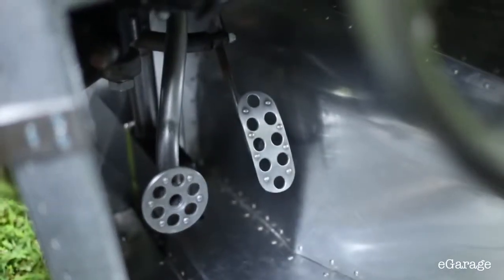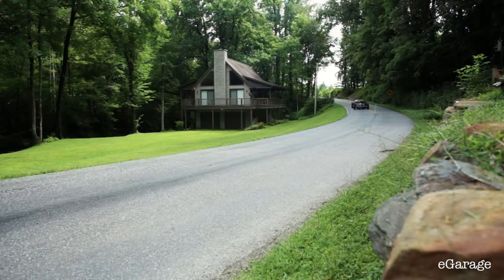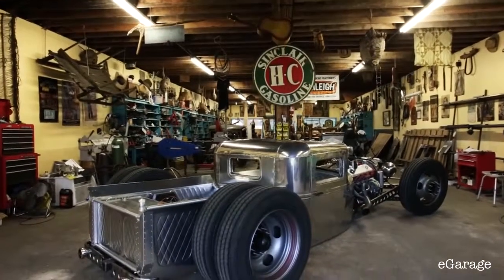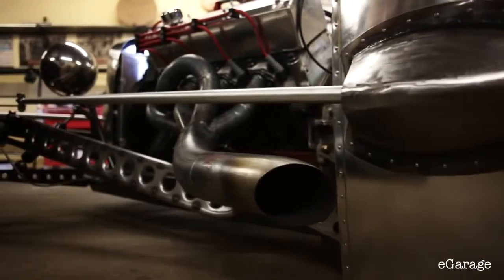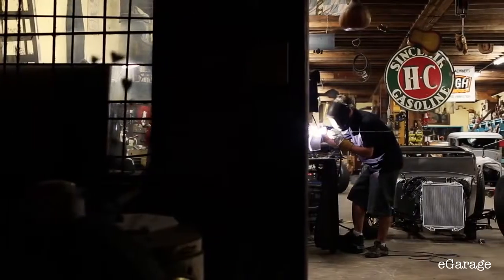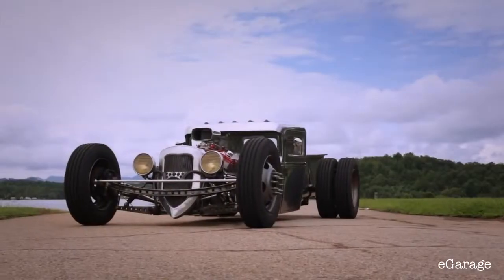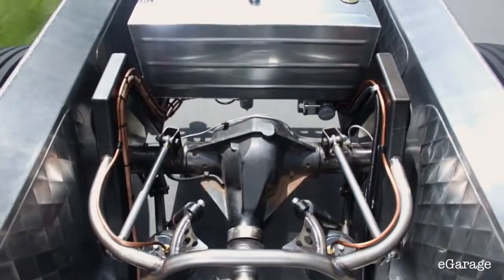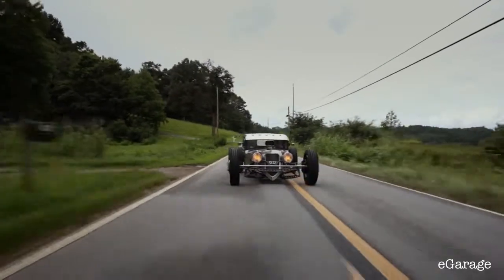eGarage Cutworm Not Your Father's Ford